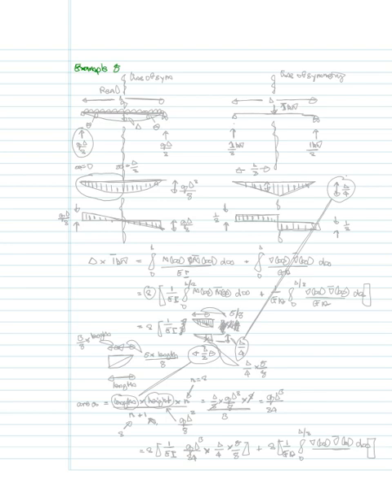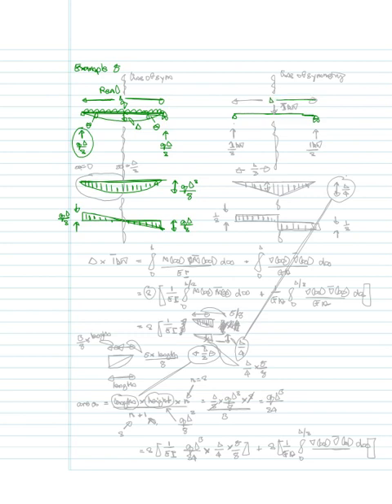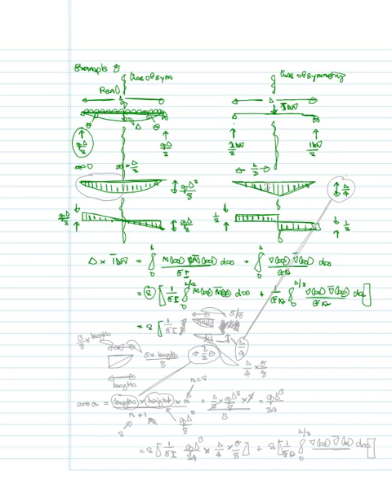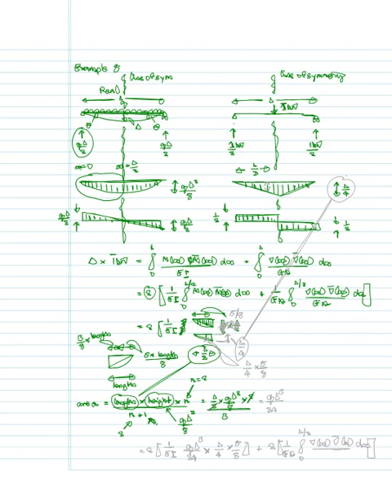19 Example #5 correction part 1 of 3